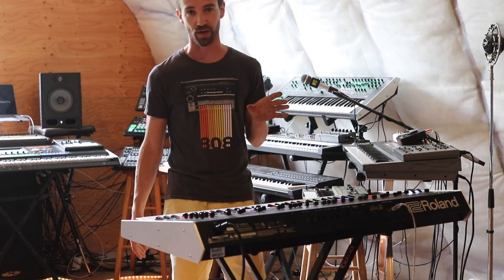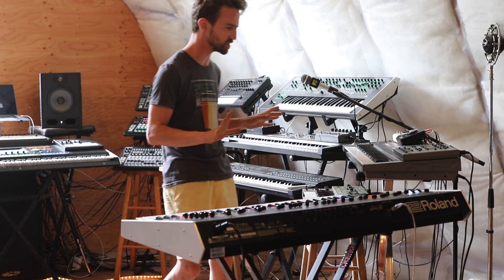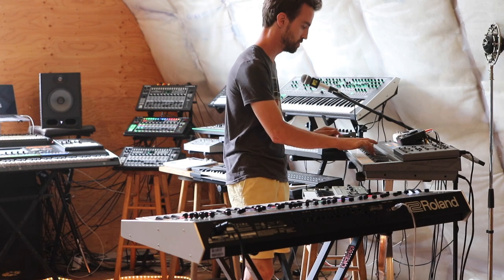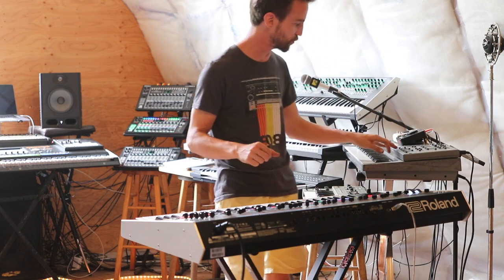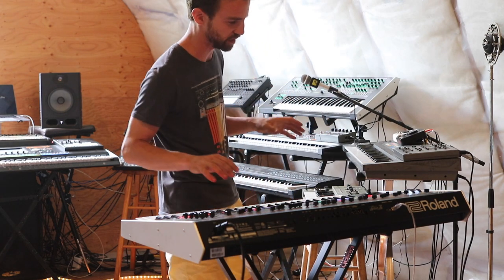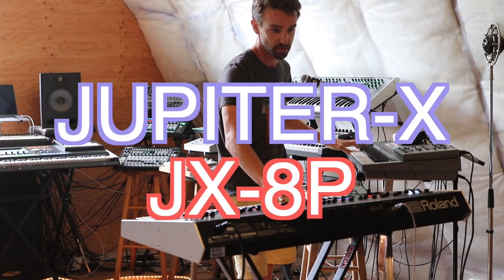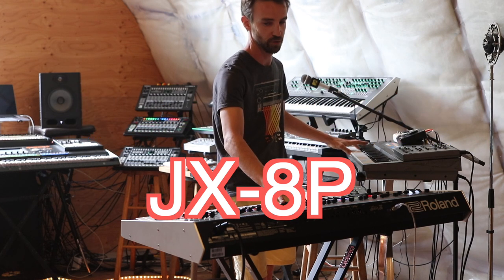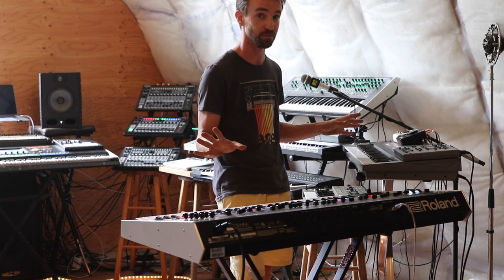Jupiter-X vs. JX-8P: Race of the Slowest Envelopes!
The JX-8P has some super slow envelopes. Does the JX model in the Jupiter-X stack up?? FIND OUT NOW!!

This is a super important video.